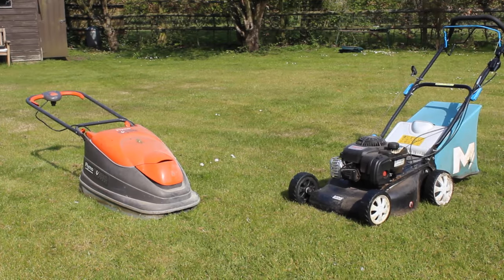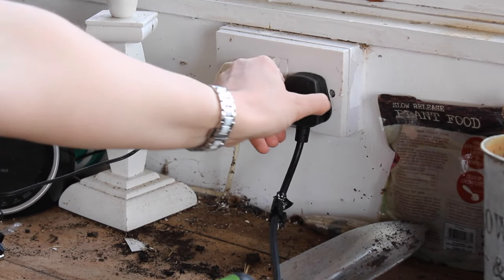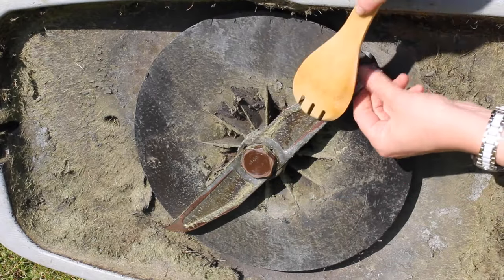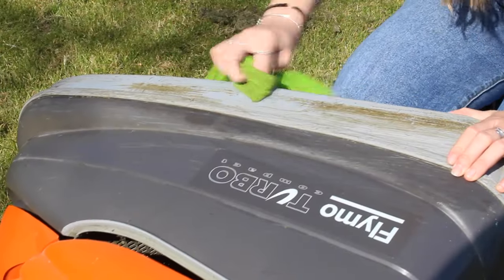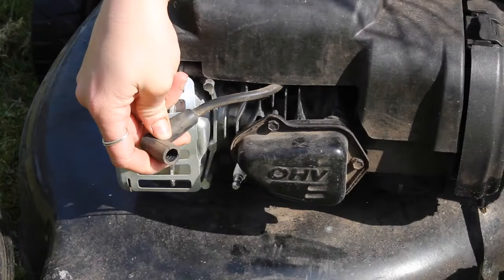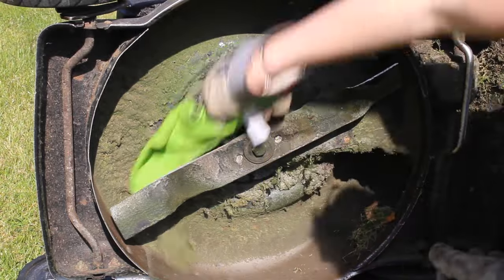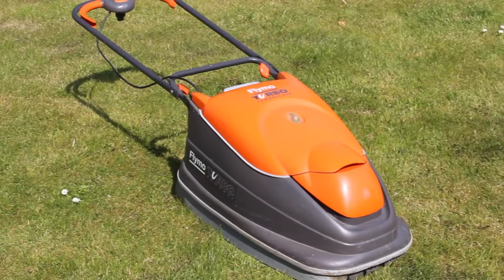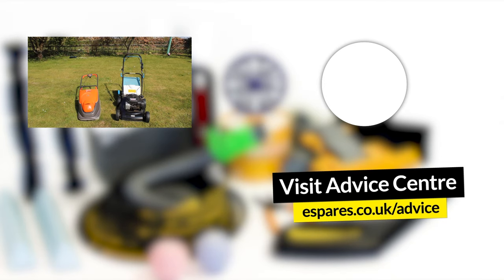Keeping a Lawnmower Clean – Top Lawnmower Cleaning Advice!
Keeping a lawnmower clean is vital for ensuring it keeps running at its best, which is why we’re here with all the lawnmower cleaning advice you need to know!

Taking care of a lawnmower doesn’t just mean fixing it when it’s broken, but also keeping it as clean as possible. However, not everyone knows the best methods of lawnmower cleaning. That’s where this video tutorial comes in. Here, we show you how to clean a lawnmower efficiently and effectively, so that you can carry out all your future mower cleaning with safety and ease!

For electric and petrol lawnmower spare parts, accessories and maintenance products, including top brands such as McCulloch, Flymo and Black & Decker, visit our

For more lawnmower care advice and repair guides to keep your appliance in great shape, visit the Lawnmower section of our online Advice Centre:

Need help finding the model number on another home appliance, such as a fridge freezer, oven, or dishwasher? See our full model number finding playlist here:

0:00 Introducing the video
0:24 Electric lawnmower safety tips before cleaning
0:31 Cleaning tips for electric lawnmowers
1:40 Suggested video: How to Fix a Petrol Lawnmower that won't Start
1:47 Petrol lawnmower safety tips before cleaning
1:58 Cleaning tips for petrol lawnmowers
2:55 The benefits of cleaning your lawnmower regularly
3:11 Suggested video: Important Safety Checks For Your Lawnmower